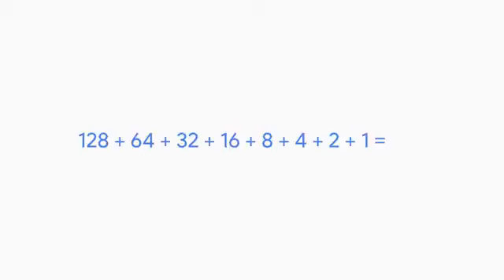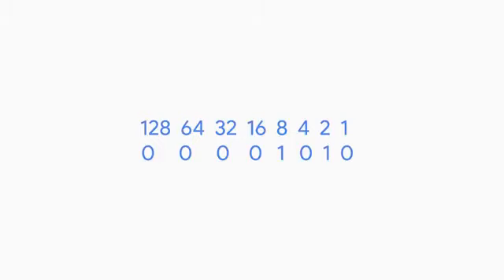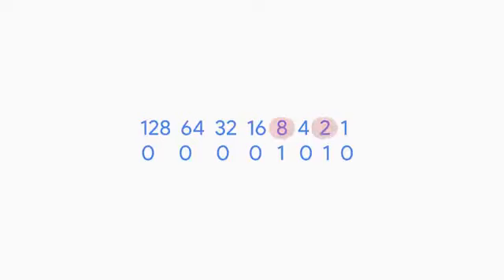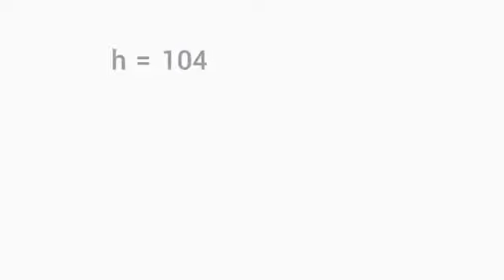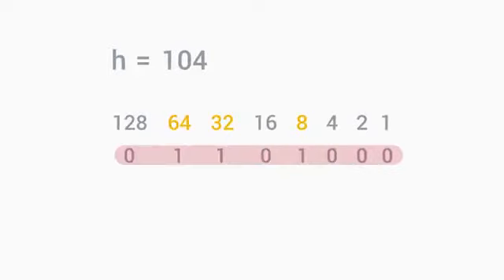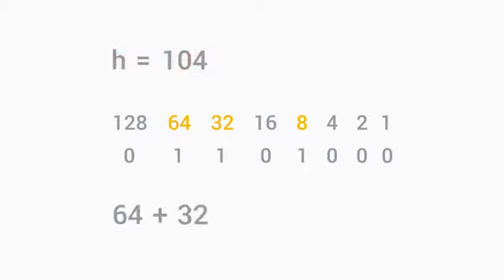IT Free Course,Class 10